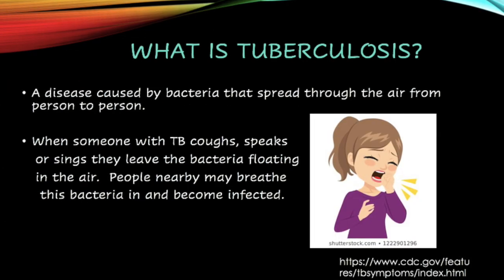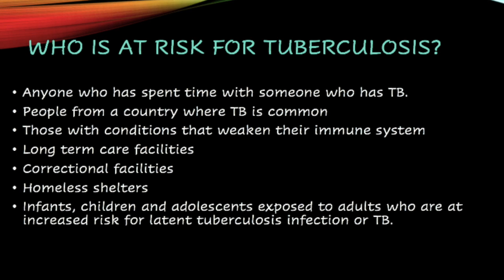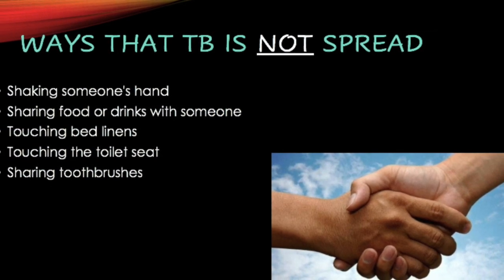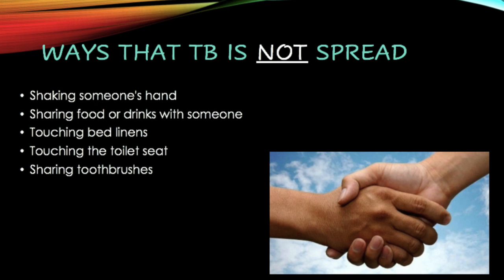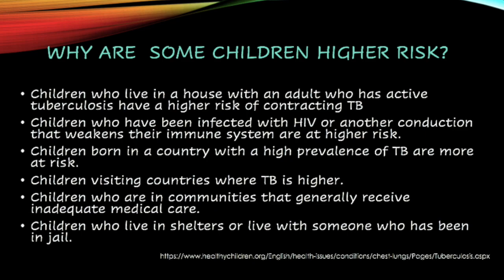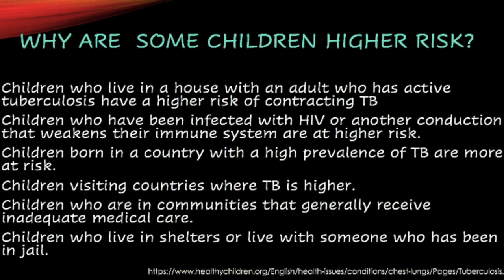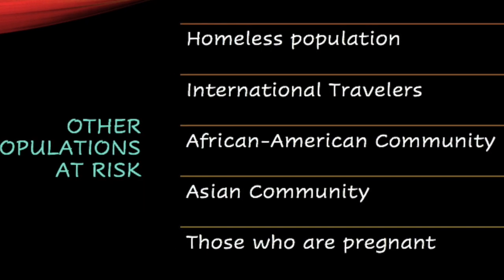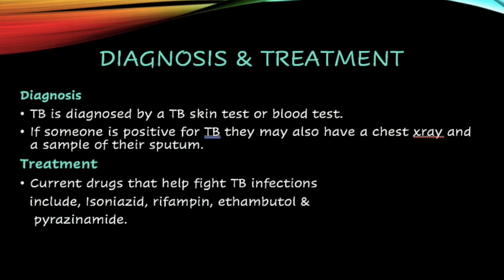Community Health Project_TB